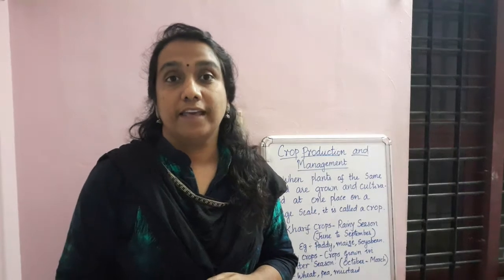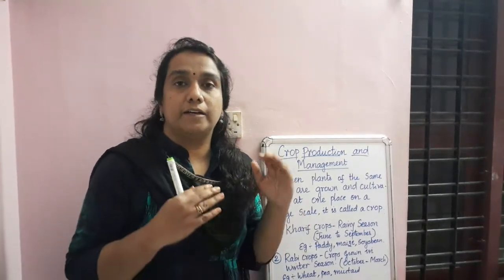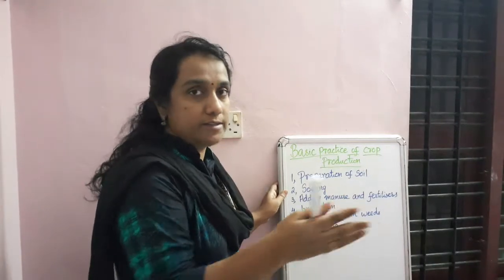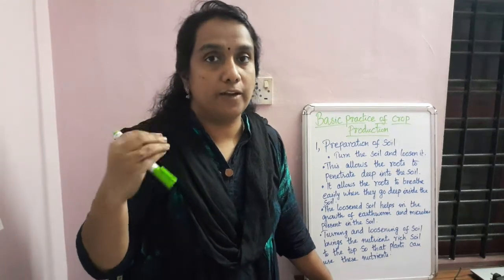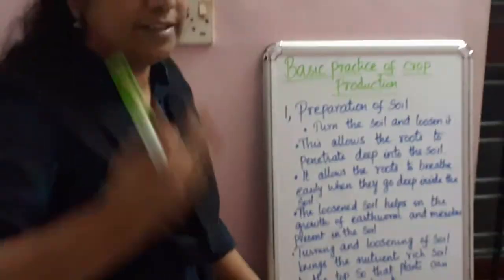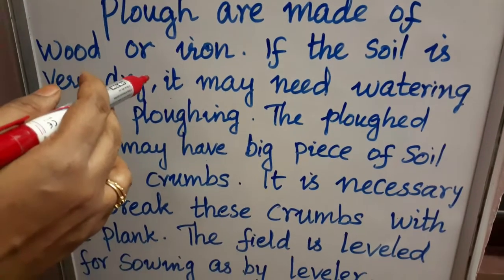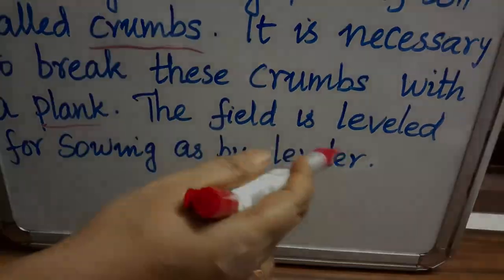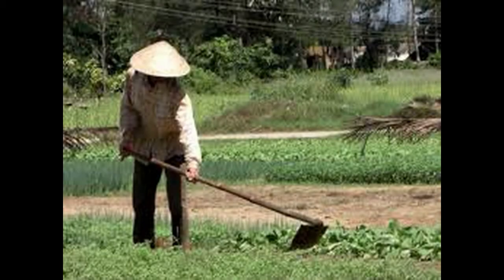Class8 Crops Part1 2807